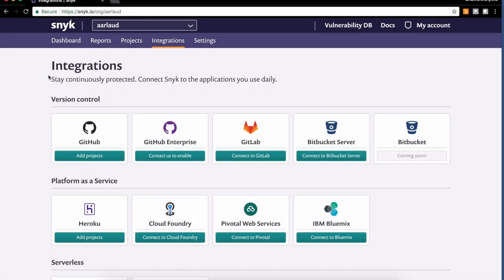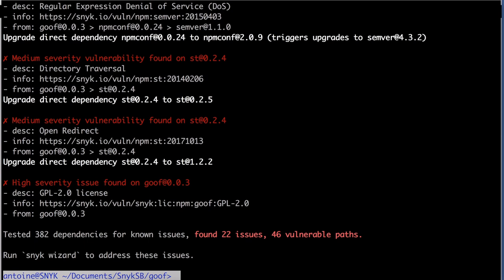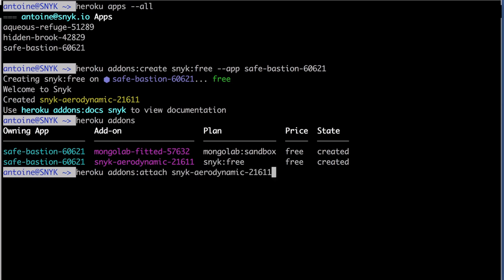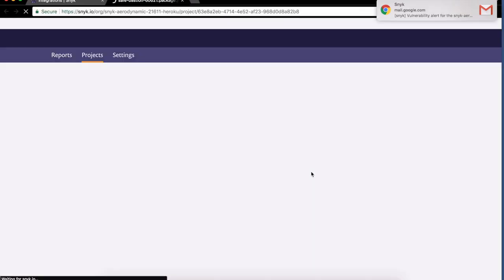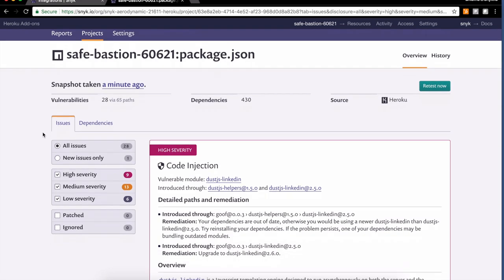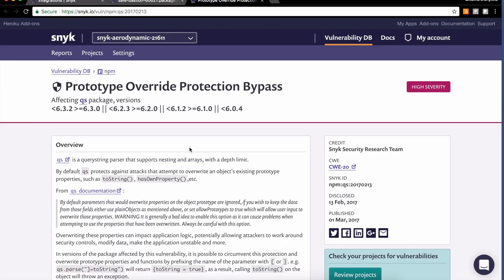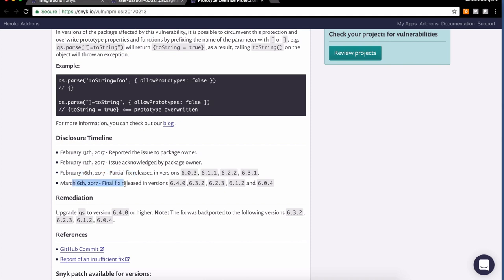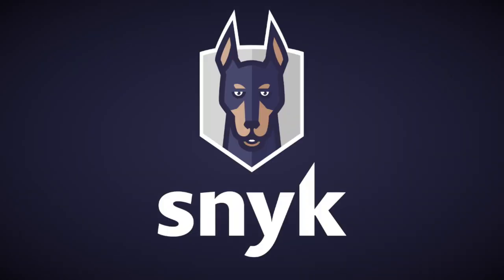Using the Snyk Heroku Add-On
In this quick video, we'll show you how you can use the new Snyk Heroku Add-On to keep your Heroku apps free of known vulnerabilities.